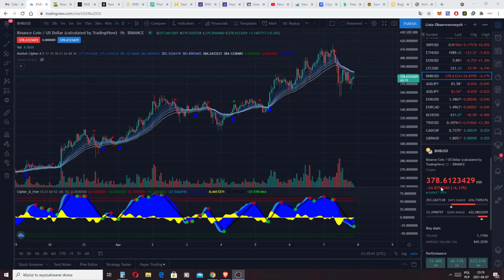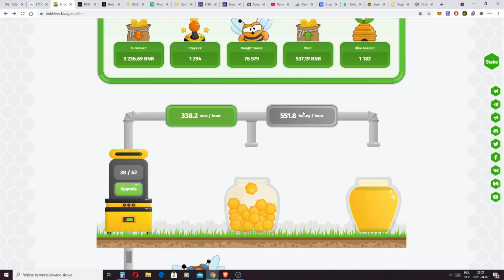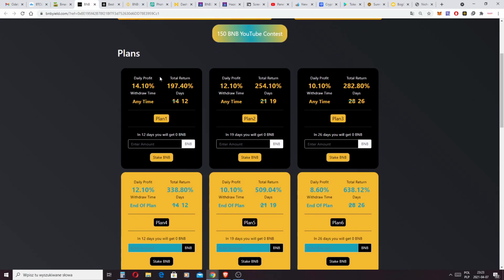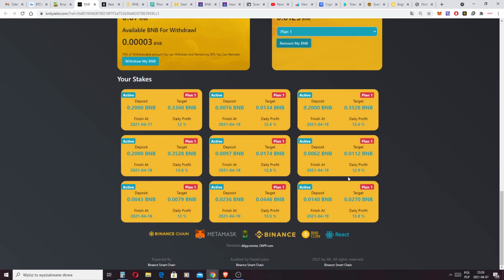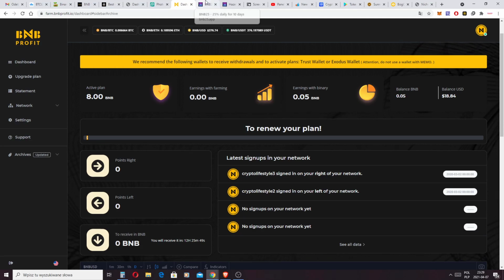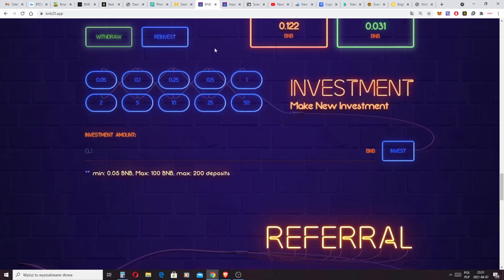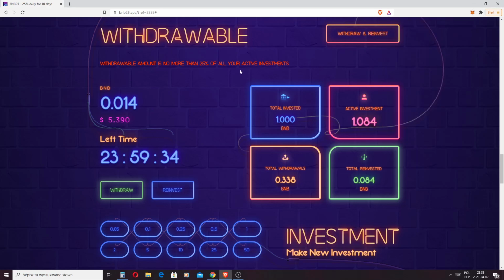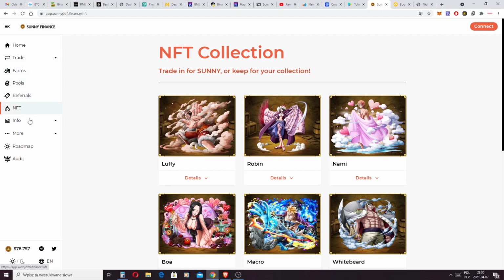BSC DAPPS NEWS BNB25, BNBYIELD, DIYSTAKE, BNBPROFIT, SunnyDefi Finance Binance Smart Chain Earn BNB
In MetaMask add Custom RPC:
Metamask - click Main Network and go to Custom
Network name: Binance Smart Chain
ChainID: 56
Symbol: BNB

Now buy BEP-20 BNB from Binance, withdraw as BEP-20 and send to your Metamask address and you’re all set.

On Mobile use Trust Wallet or Token Pocket, add Smart Chain BNB and paste the link to dapp browser and change it to smart chain in the right upper corner.

❗❗ I am not your financial advisor not your mummy, do not cry when you loose the game, I am winning, but sometimes I loose. Invest only what you can afford to loose. Do your own research. Reinvest responsibly. Learn from my mistakes and winnings. Good luck 🍀